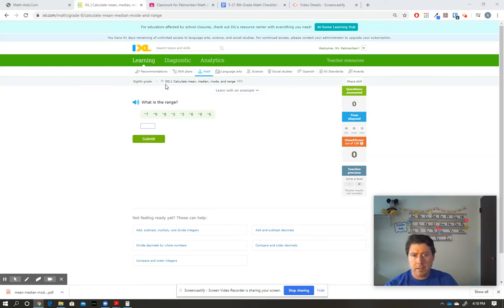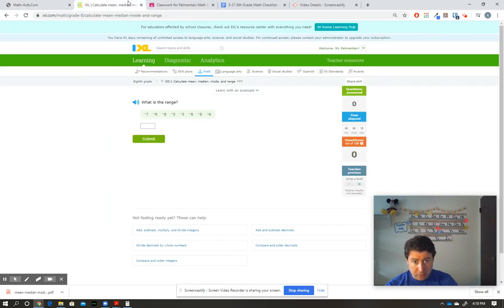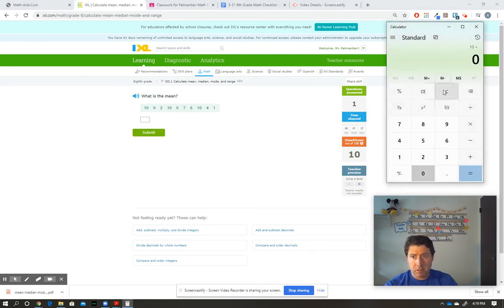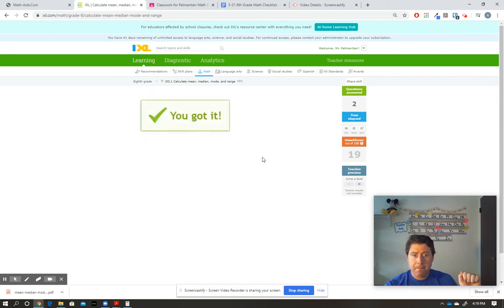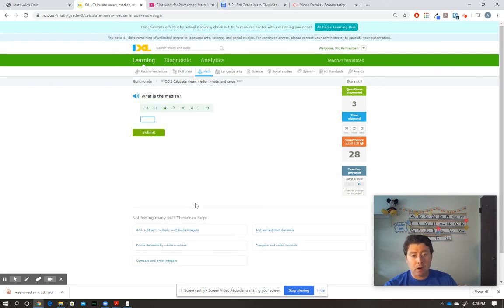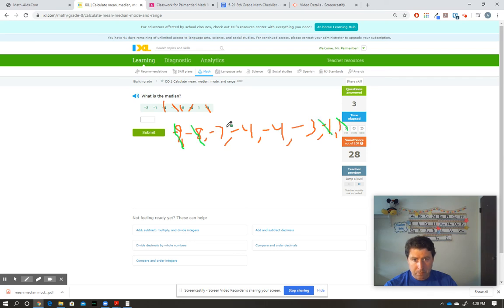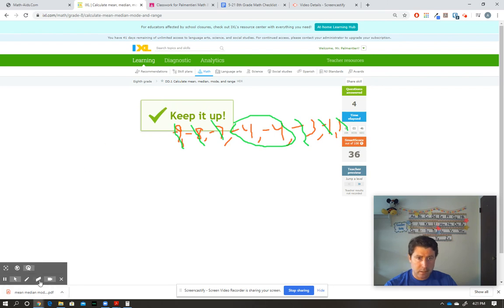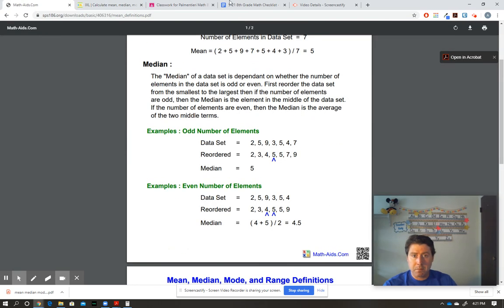8th Grade DD.1 IXL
8th Grade IXL Help DD.1